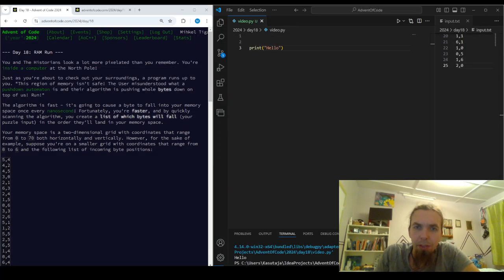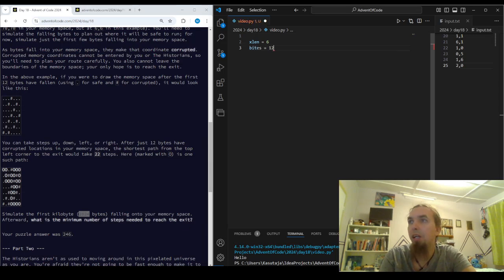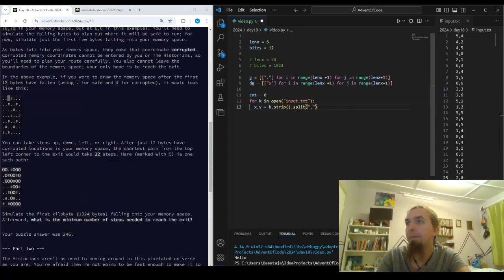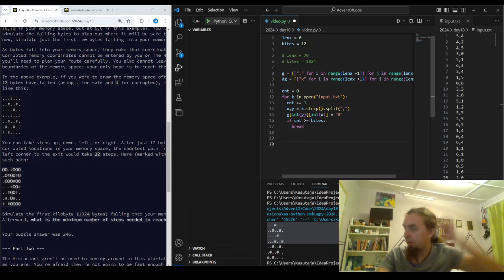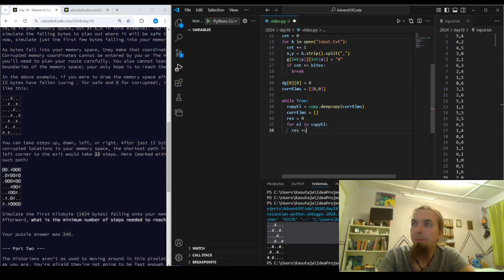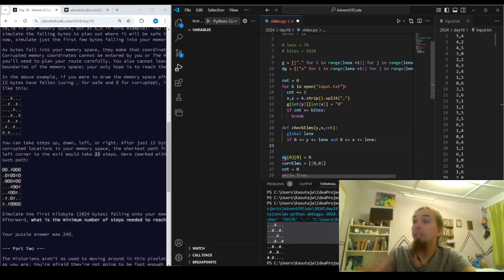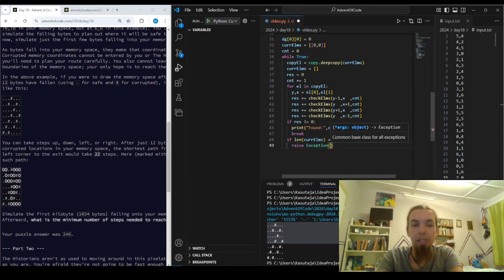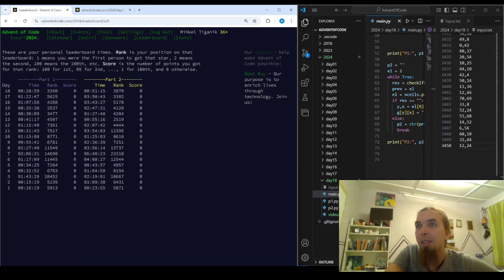Advent of Code day 18: RAM Run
Another Dijkstra algorithm problem